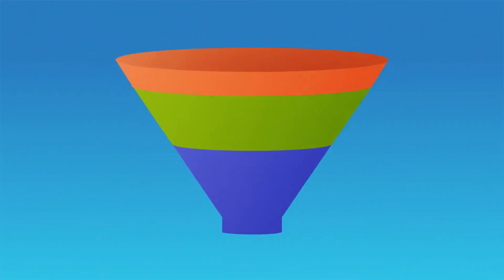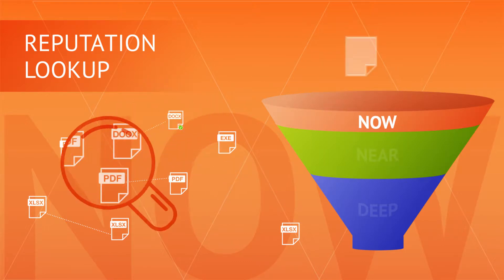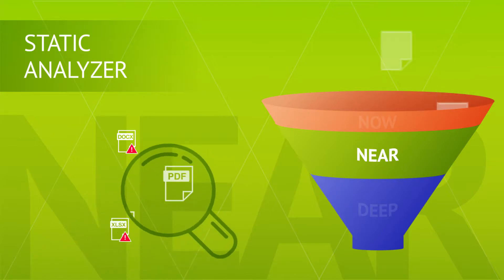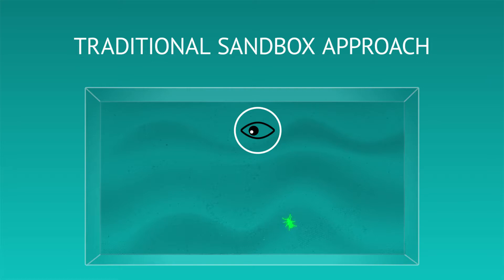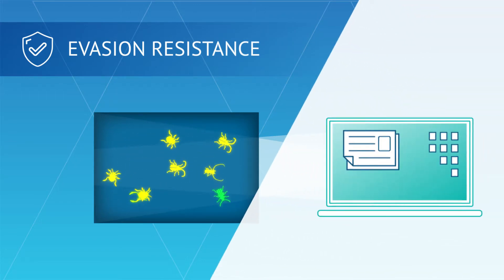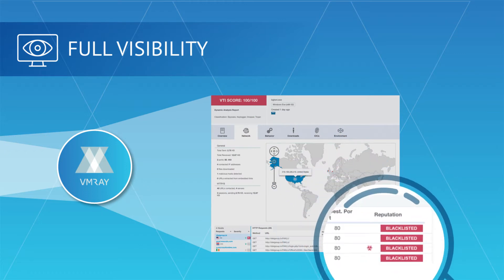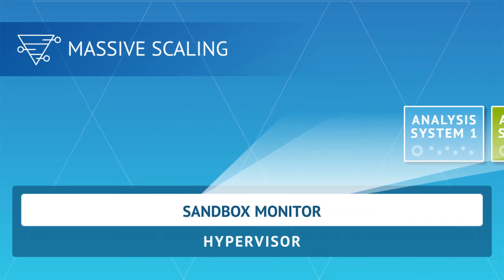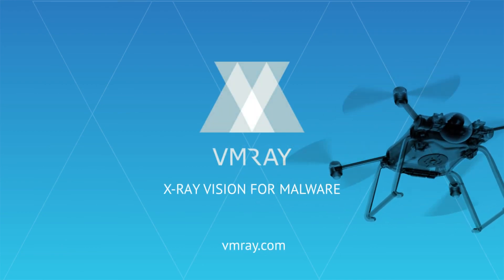How VMRay X-Ray Vision Works | Introduction to VMRay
In this video, you will learn how VMRay's X-Ray Vision technology works.

VMRay's multi-layered Now, Near, Deep architecture featuring hypervisor-based dynamic analysis technology provides Security Teams full visibility into malware behavior and actionable threat intelligence for fast, accurate incident response, threat hunting, and detection. Completely invisible to malware, VMRay detects even the most evasive threats.